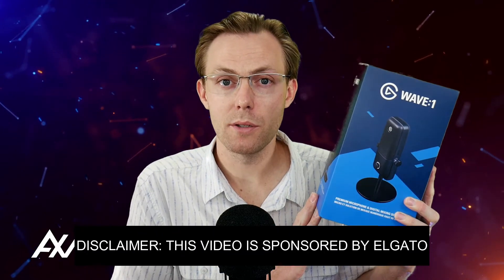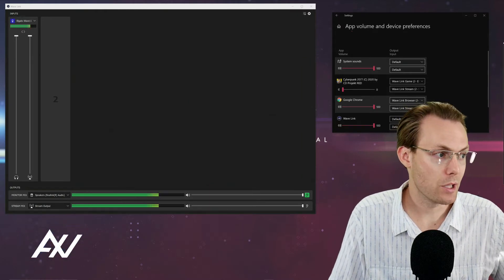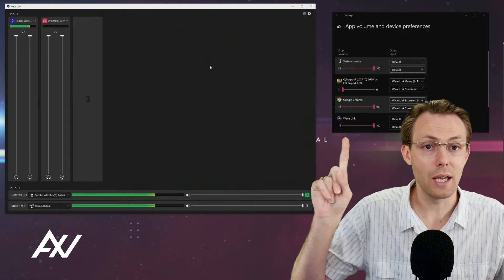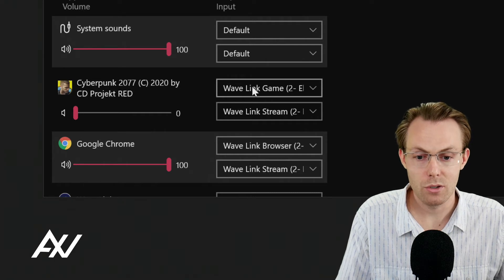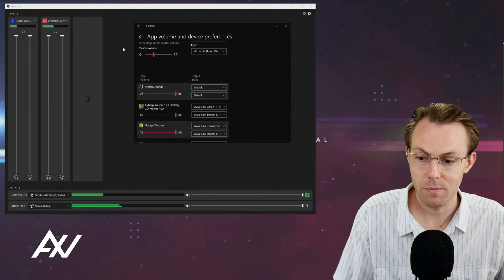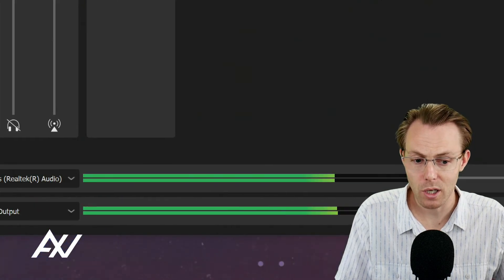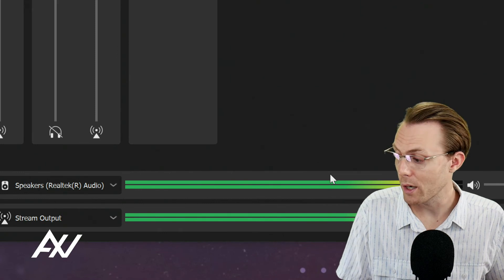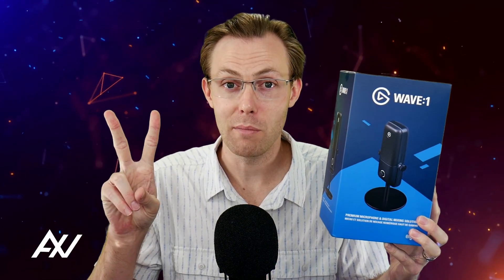Elgato Wave 1: How To Add Game Audio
Do you know how to add game audio to your Elgato Wave 1? I'll show you how to it in this quick tutorial!
TIMESTAMPS
00:00 Intro - How To Add Game Audio with Elgato Wave 1
00:37 Step 1 - How To Add Game Audio with Elgato Wave 1
(open a game)
00:52 Step 2 - How To Add Game Audio with Elgato Wave 1(add audio input)
01:28 Step 3 - How To Add Game Audio with Elgato Wave 1(Sound Mixer Options menu)